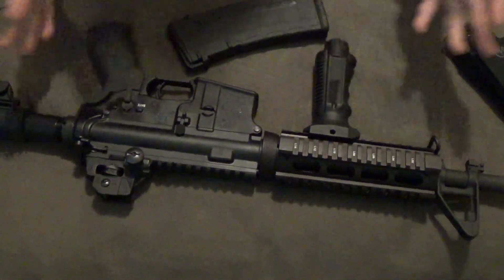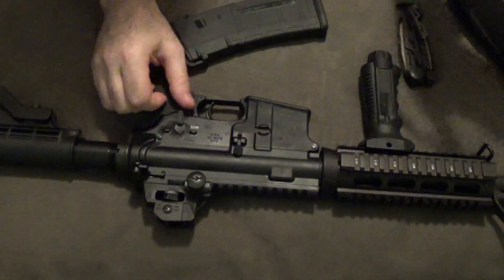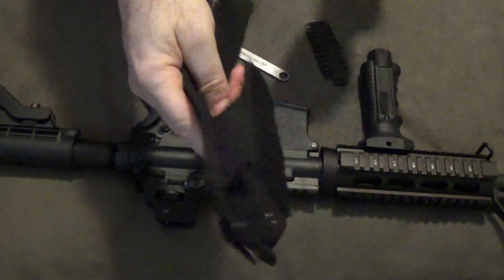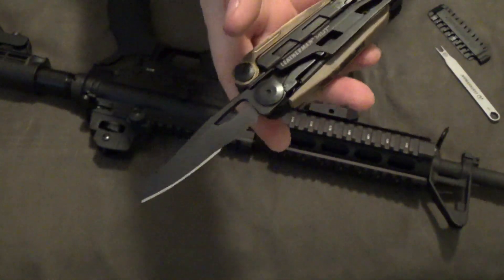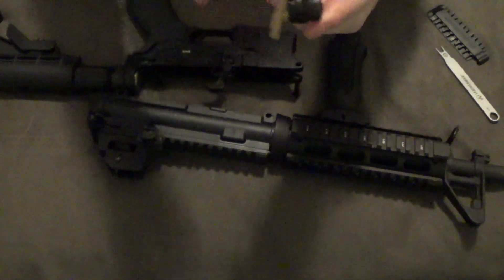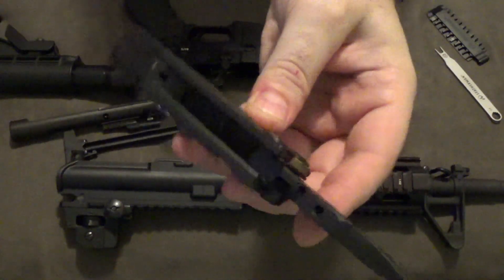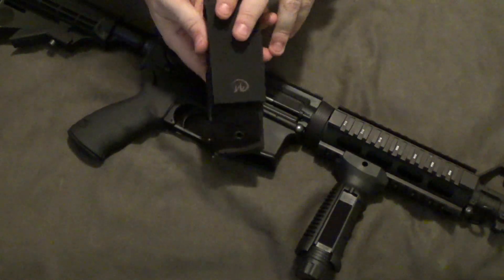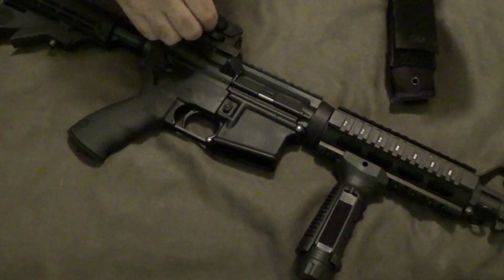Leatherman Mut Multi-Tool Review